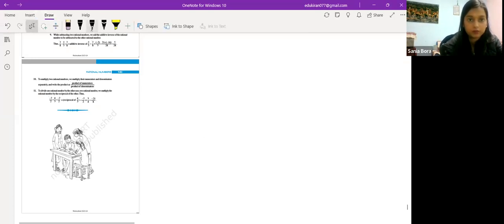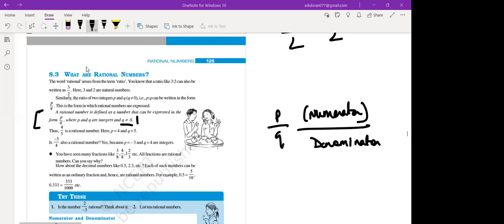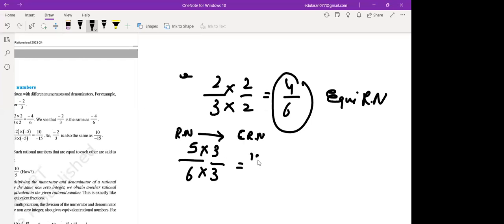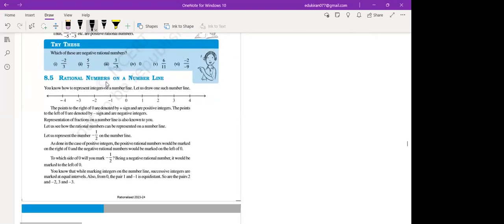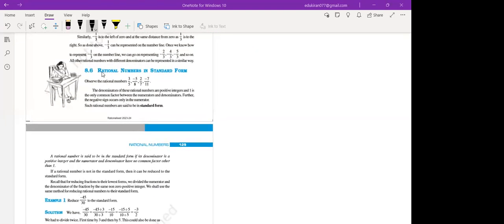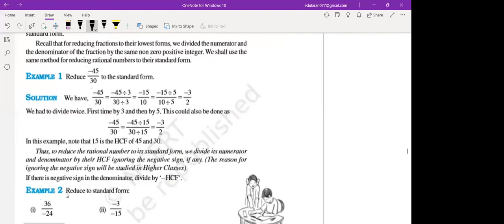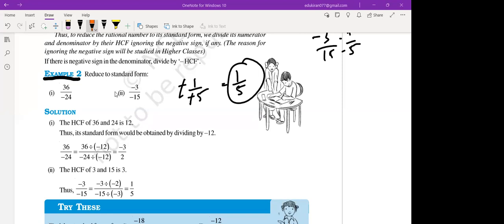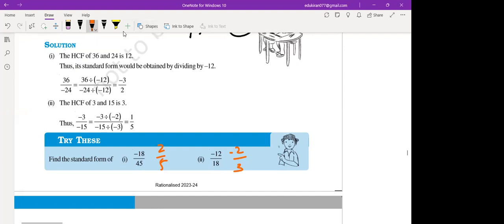Learnivio | Math Lect 7th M2 18-12-2023